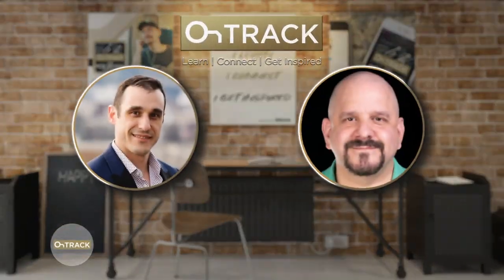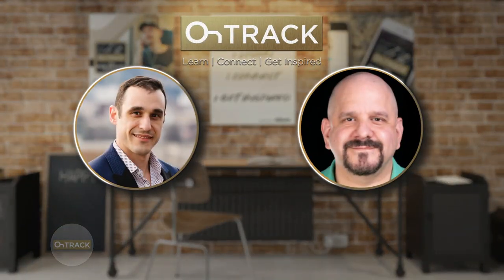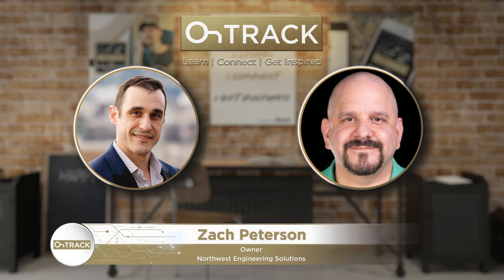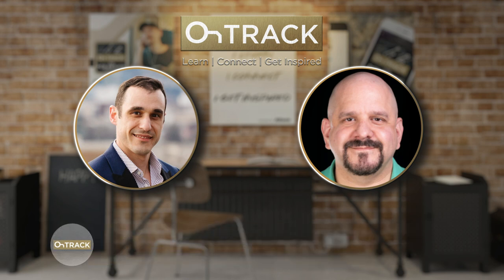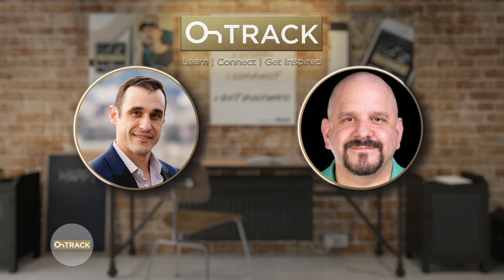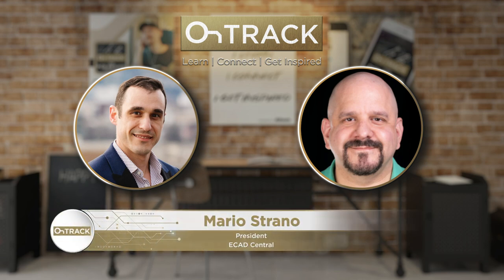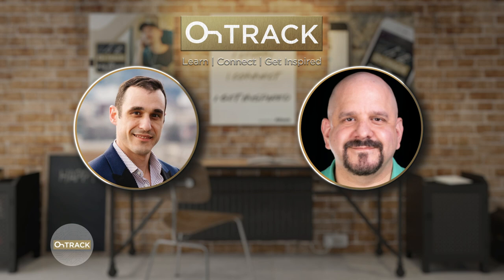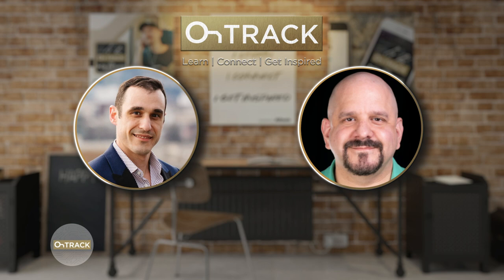Mario Strano on 10-Ounce Copper PCBs and Design Library Migration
When you hear about 10-ounce copper PCBs, high current and high voltage come to mind. In this episode, we will have a deep dive discussion on designing heavy power boards with Mario Strano.

Mario is the senior PCB designer at Nikola and also president of ECAD Central. He will share with us his 16 years of experience in PCB design and the migration services he provides through ECAD Central.

Watch this episode or listen on the go. We’ve touched on many other interesting topics, such as setting up clearance and creepage rules and a 57-ounce copper board.

As of September 1, 2022, Altium NEXUS® as a name has been discontinued and all capabilities are available as part of the Altium enterprise solutions.

0:00 Intro
1:04 Mario’s Background as a PCB Designer and Component Engineer
2:36 10-ounce Copper Boards, HMI Boards, Human-machine Interface Boards
7:04 A Challenge Transitioning from SQL Semiconductor to Avnet
8:37 Mario and Zach discuss more 10-ounce copper PCBs
12:00 Taiyo Kogyo’s 57-ounce Copper
17:58 Being a Component Engineer at Avnet for Six Years
19:23 Exploring the Tantalum Capacitor Shortage in 2018
26:18 ECAD Central, an Altium  365, Concord Pro, and NEXUS Altium Database Service Provider
31:15 Is Mirroring Parts between Two Systems Possible?